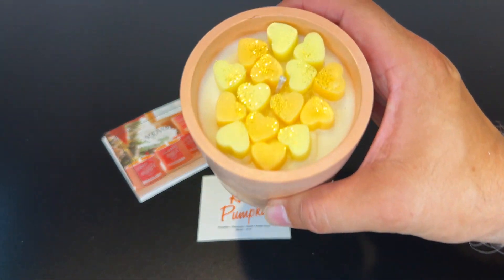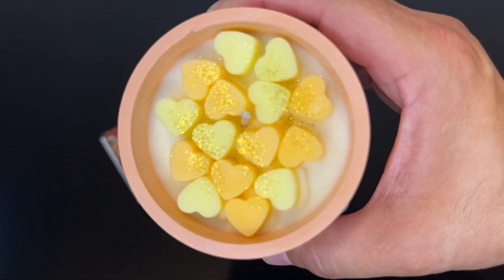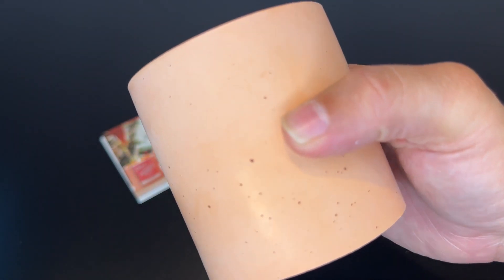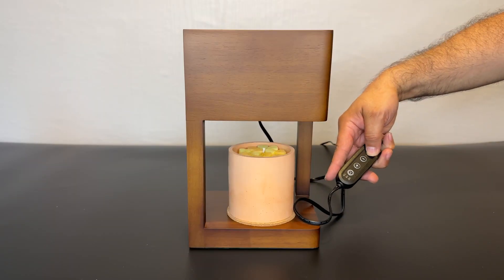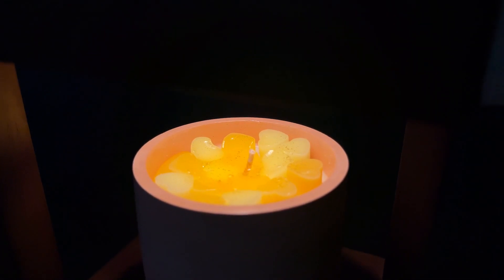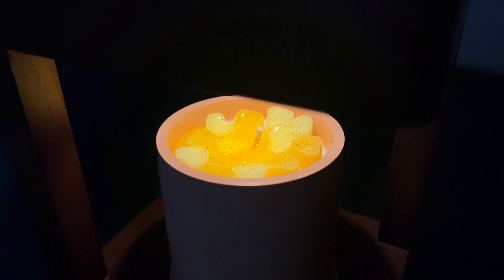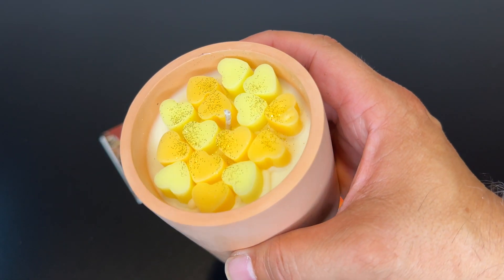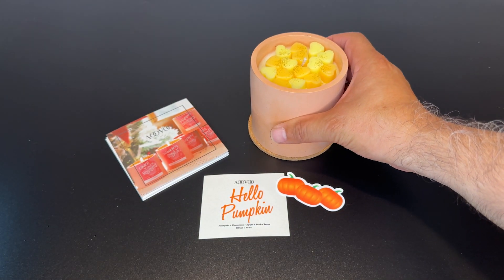Handmade Pumpkin Spice Candle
I am very happy with this handmade pumpkin spice candle. It is beautifully made, with a heart-shaped top and a terracotta base that can be customized with the included stickers. The scent is strong and the candle burns for a long time.

Pros:
- Beautiful heart-shaped top
- Terracotta base with stickers for customization
- Strong cinnamon pumpkin spice scent
- Long-lasting burn time
- Affordable price
- Great for gifting!

I highly recommend this candle to anyone who loves the smell of pumpkin spice. Therefore I rate this product five out of five stars.